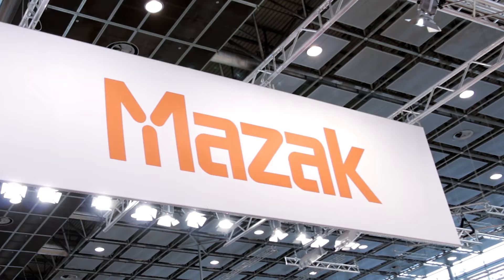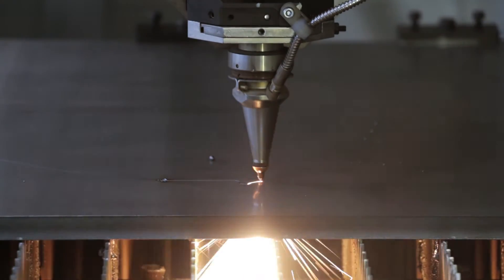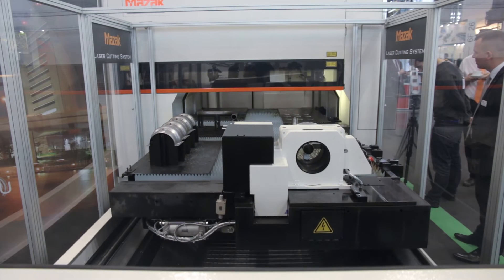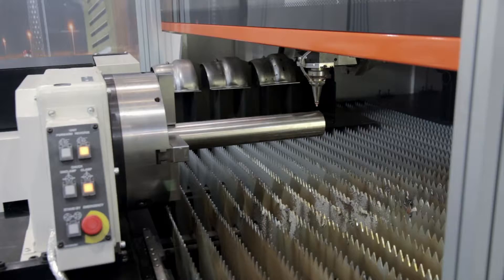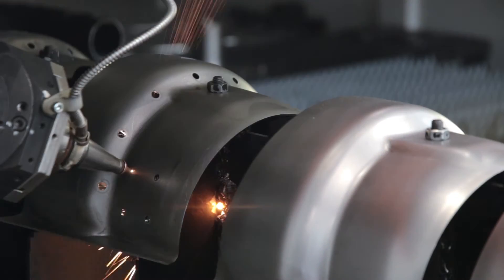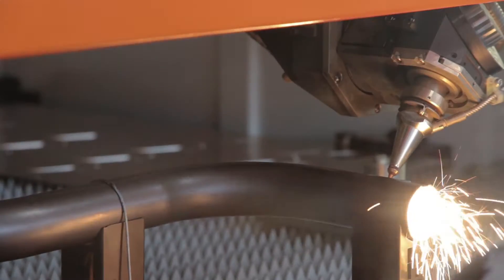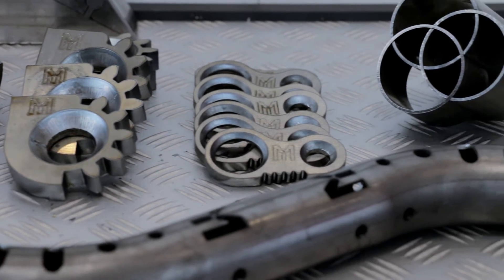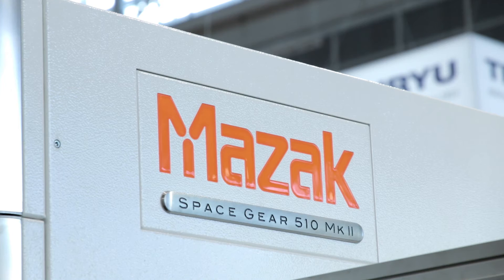Mazak - Space Gear Mk II @ Tube 2016 [ENG]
We asked Dr. Gaetano Lo Guzzo about the Space Gear Mk II laser machining center at the Tube 2016.